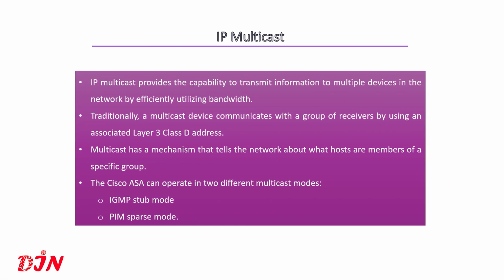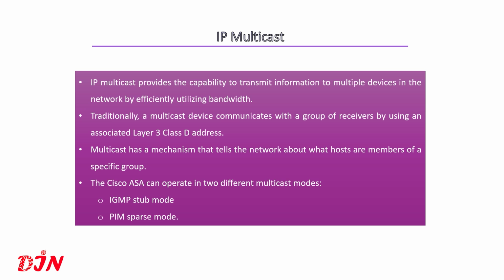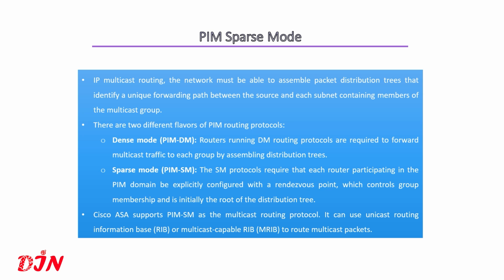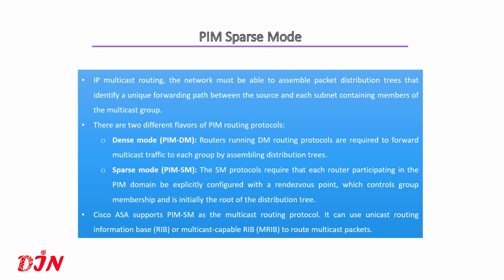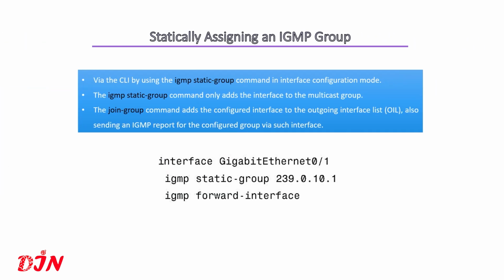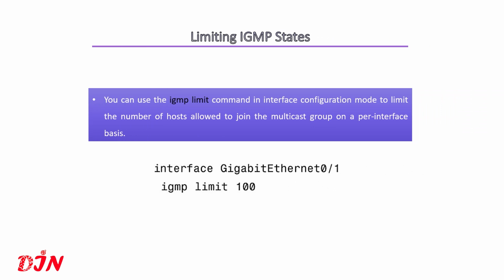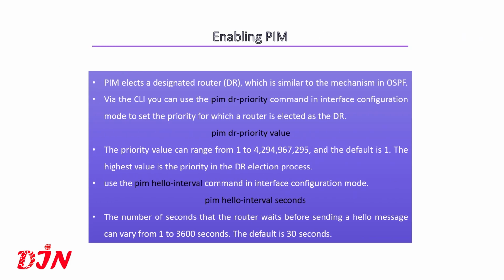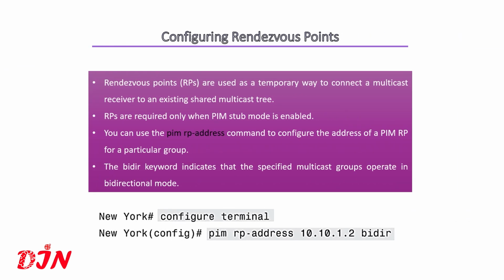Docinnet(DIN) - IP Multicast in Cisco ASA